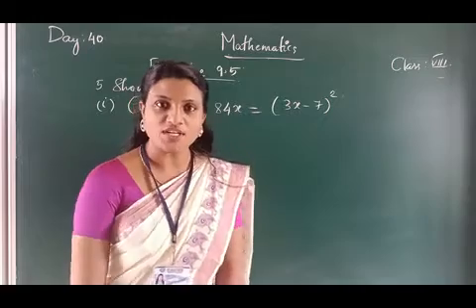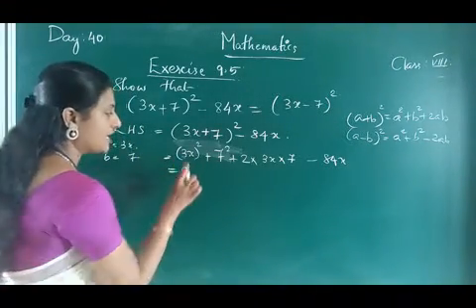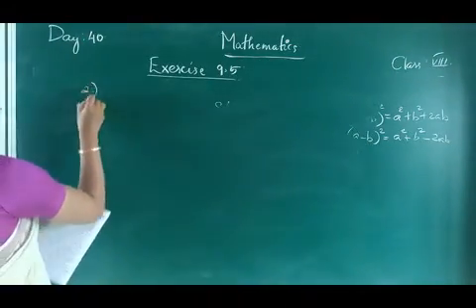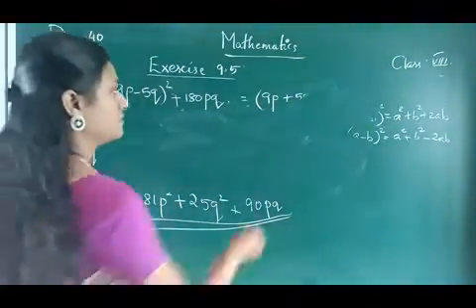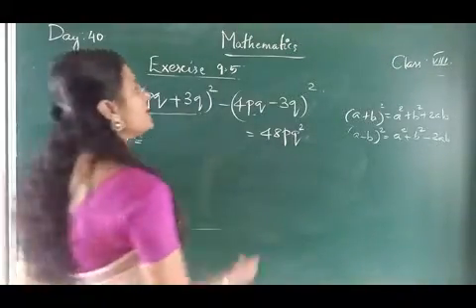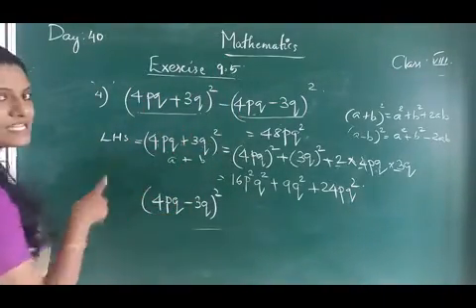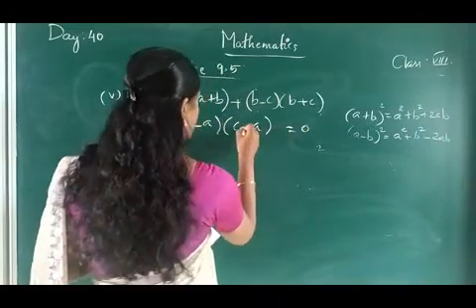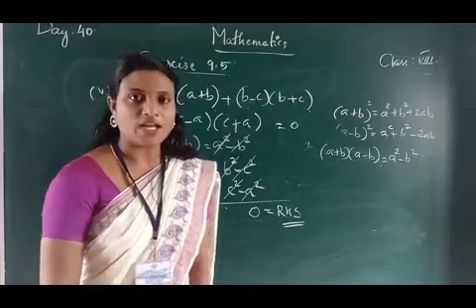DAY 40 MATHS CLASS VIII